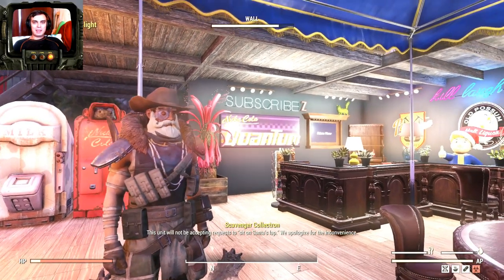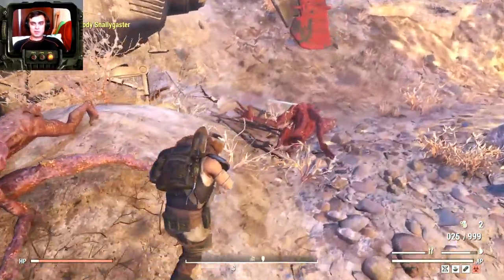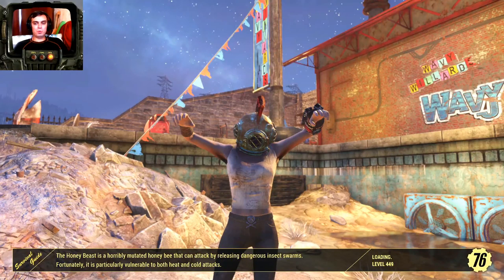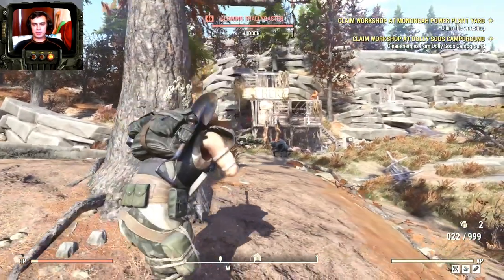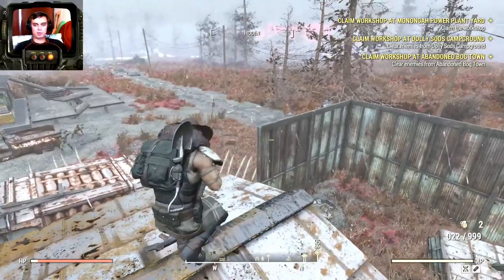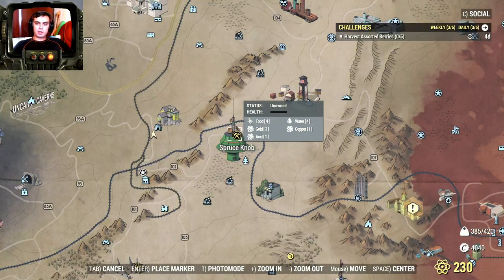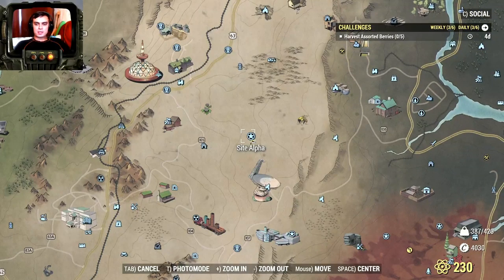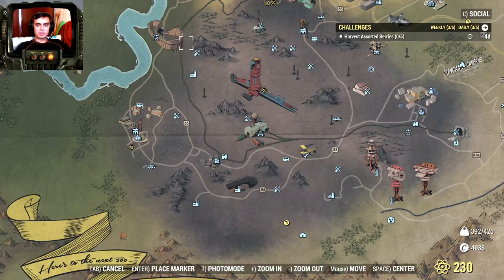Fallout 76 Ultimate Acid Farming Guide | 20+ Locations, Vault 94, Events, Workshops & More 2019-2020